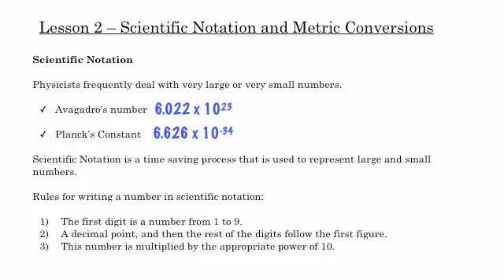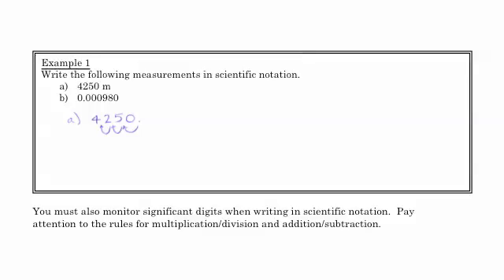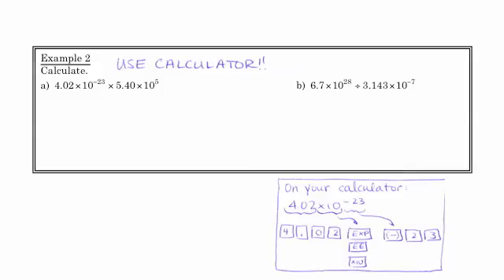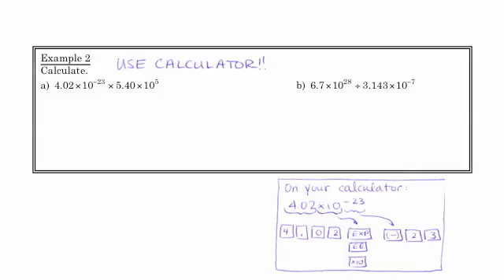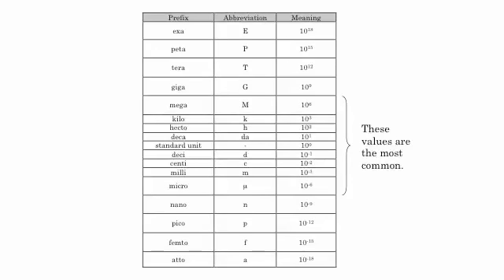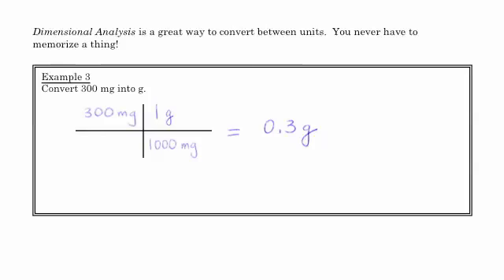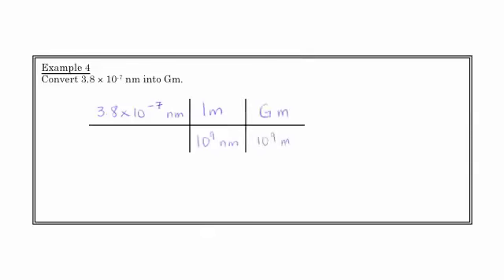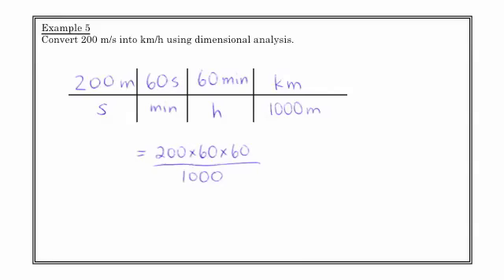SPH3U - Introduction - Scientific Notation.mov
A quick look at scientific notation, how to use it and metric conversions.